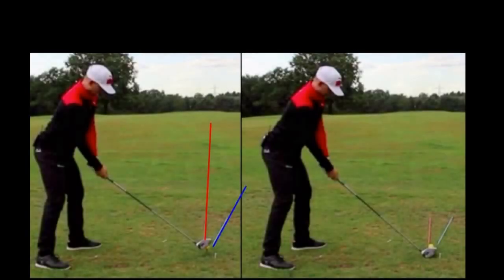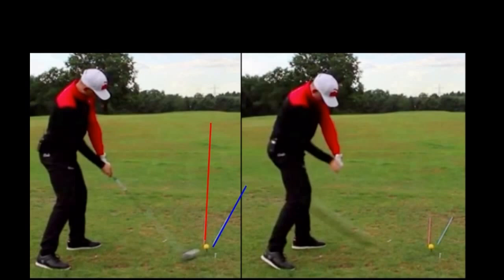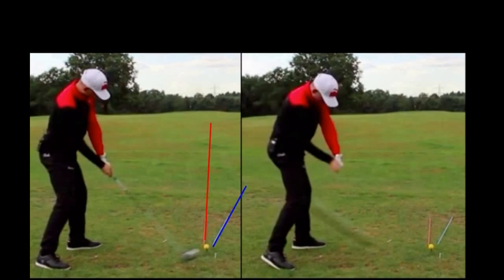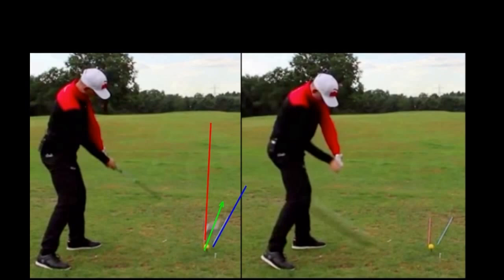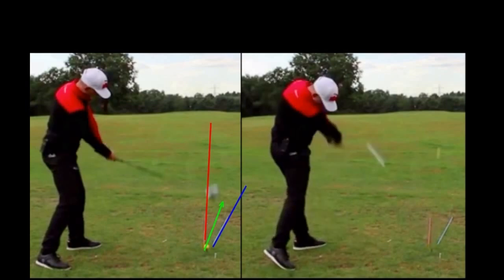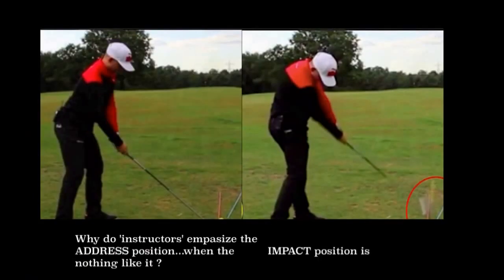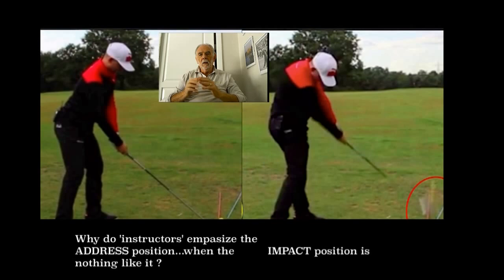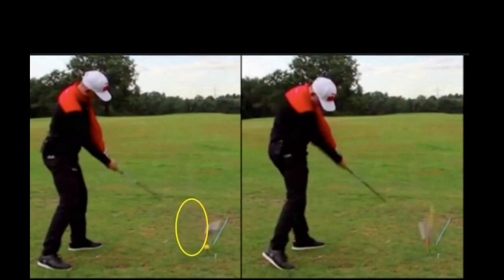Say what you are going to do then do what you say !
Should be that simple...shouldn't it ?